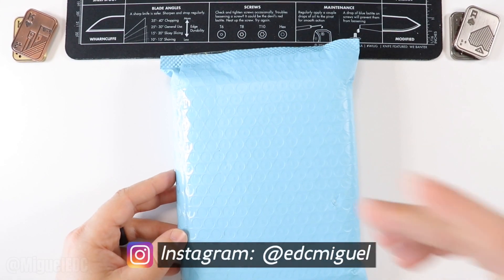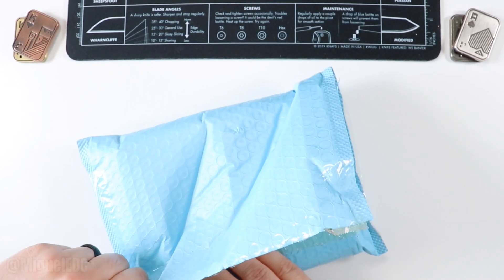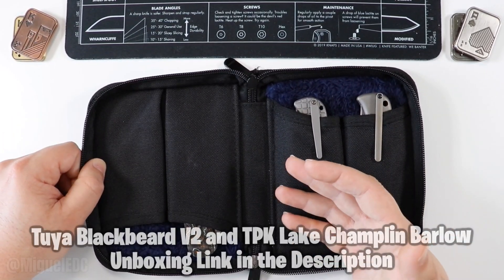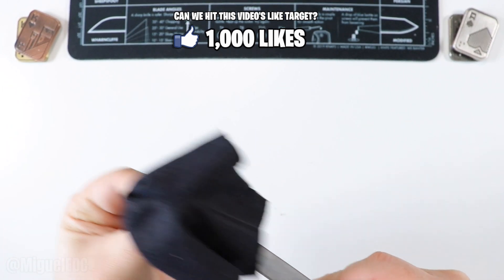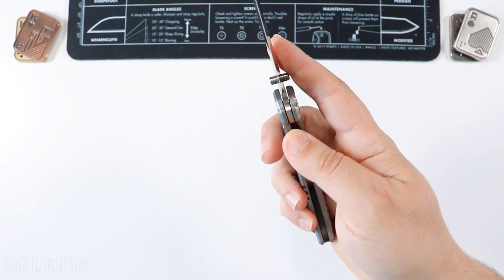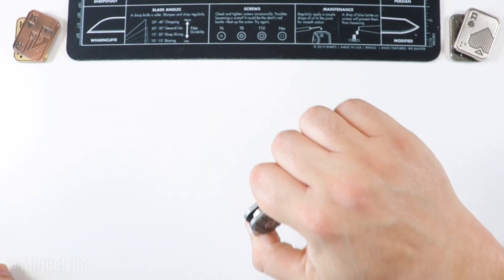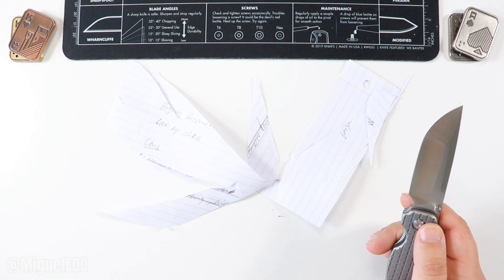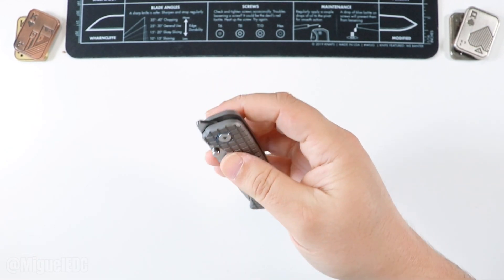They Knocked It Out Of The Park With This One! - Tuya Wrath Unboxing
Unboxing the Tuya Wrath.

1. CJRB Pyrite

2. SENCUT Sachse

3. SENCUT Crowley

4. Civivi Elementum

5. Kershaw Leek

🔥Try Audible Premium Plus!

📺 ABOUT THE CHANNEL:
My name is Miguel and my channel focuses on knives and other general everyday carry (EDC) ideas.

They Knocked It Out Of The Park With This One!
This Knife Company Is Knocking It Out Of The Park! - Tuya Wrath Unboxing